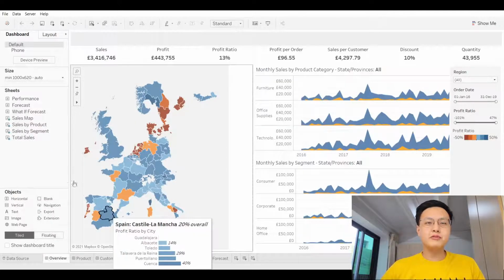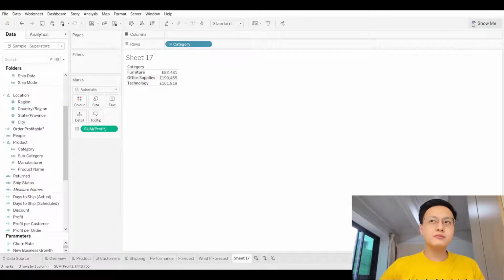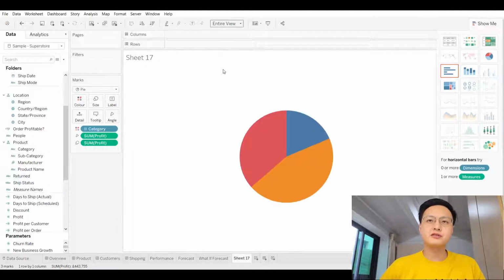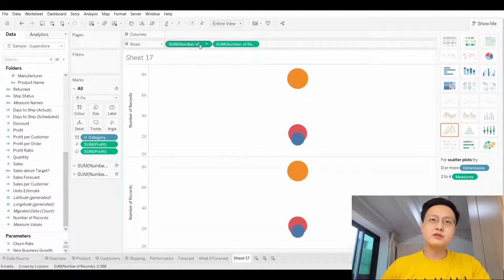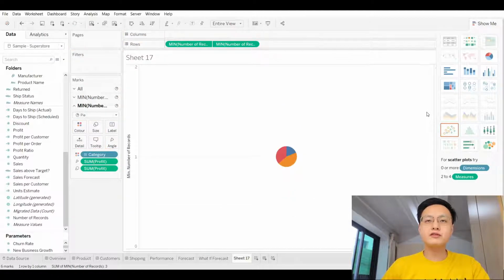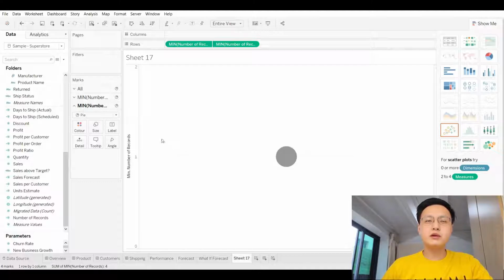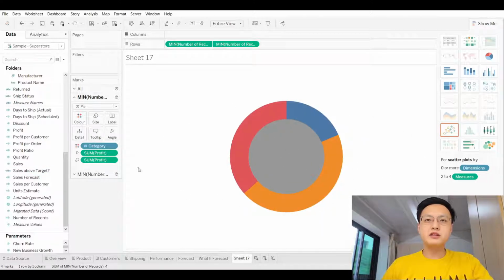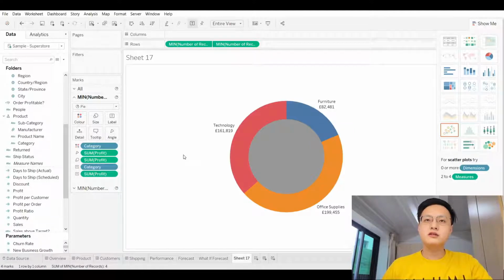How to Create A Donut Chart In Tableau | A Quick Tutorial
In this tutorial, I go over how you can create a donut chart for yourself in Tableau!